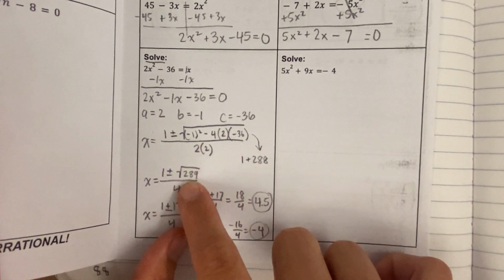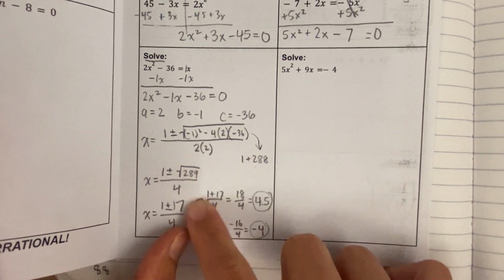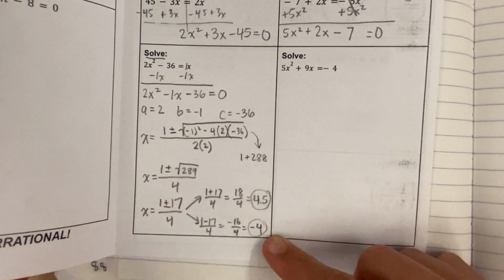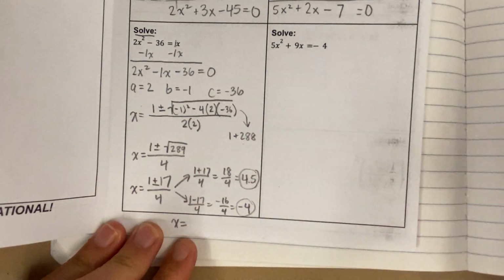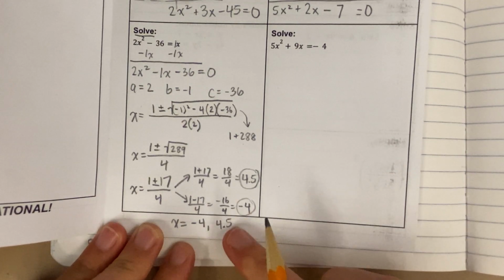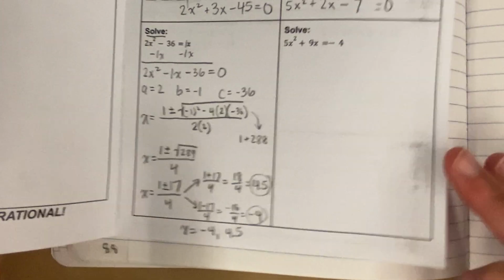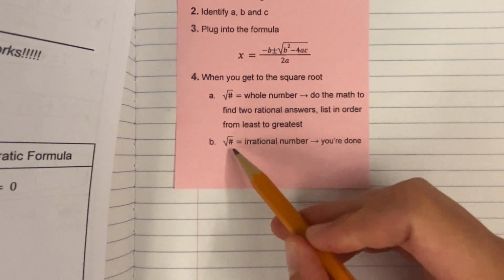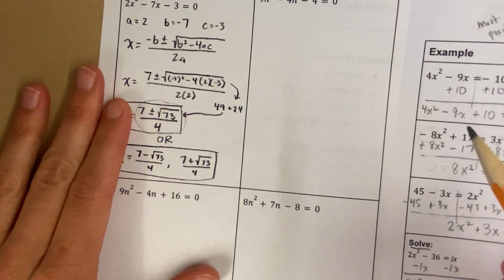Set up work space